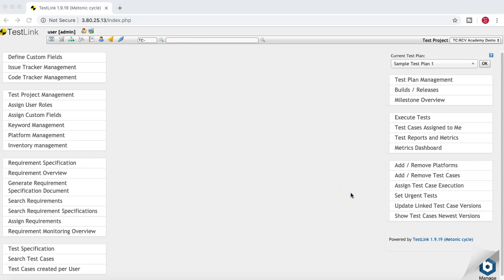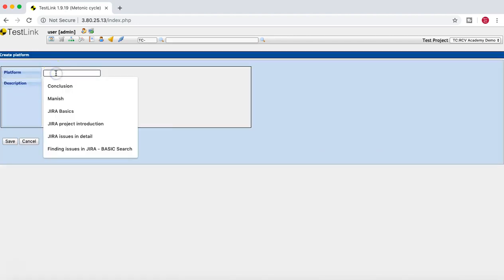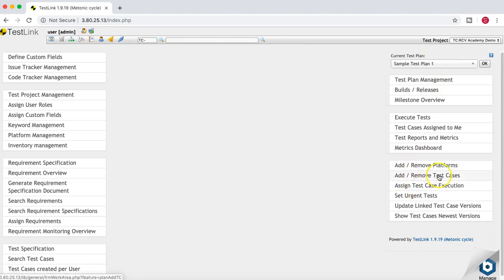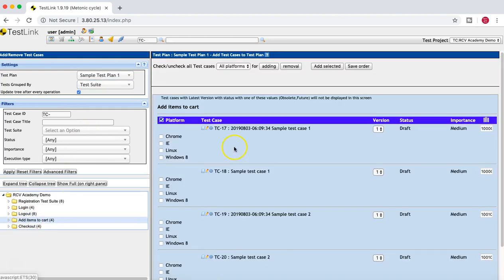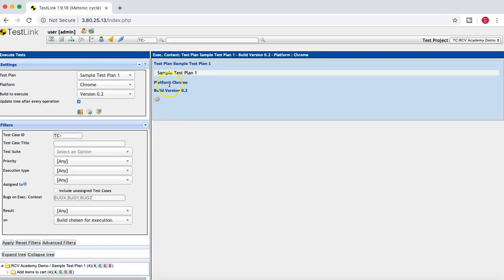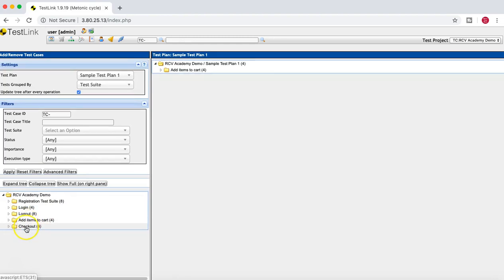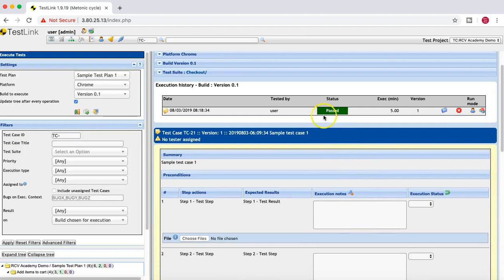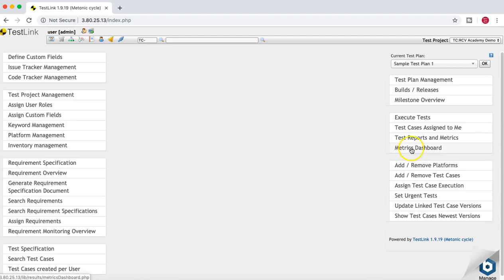TestLink Tutorial #7 - TestLink Platform Management | TestLink Create Platform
In this TestLink Tutorial we will learn about TestLink Platform Management and how to create platforms in TestLink test management tool.